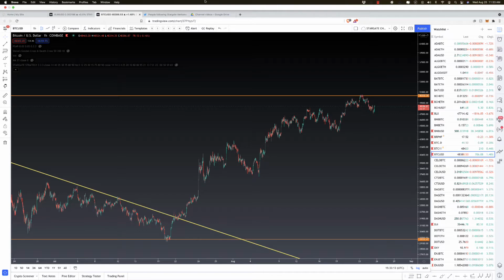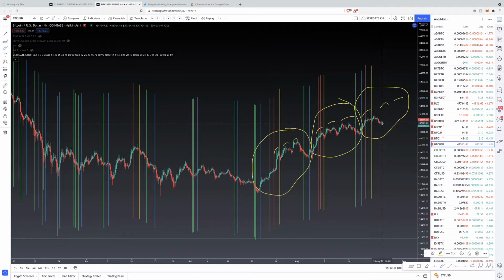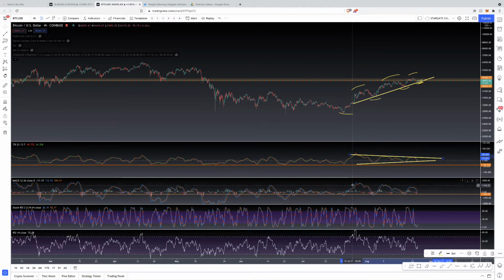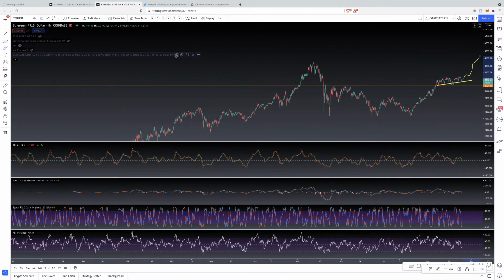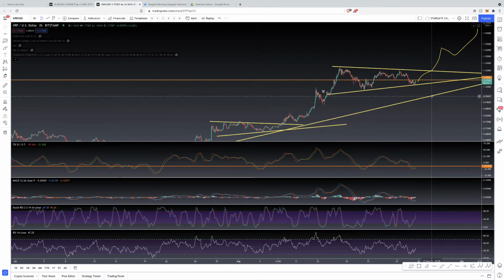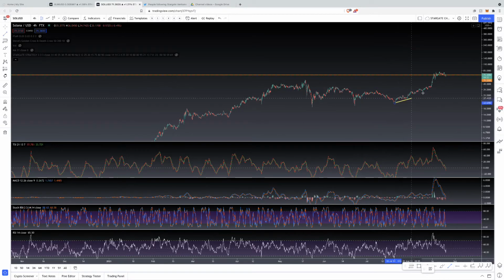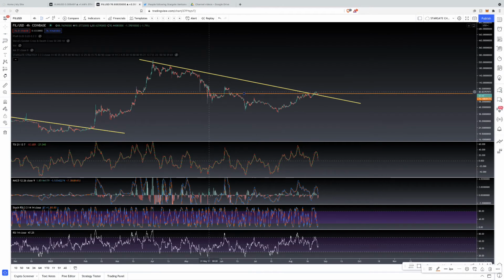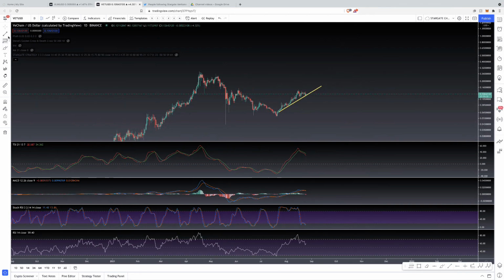MARKET UPDATE 8:25:21